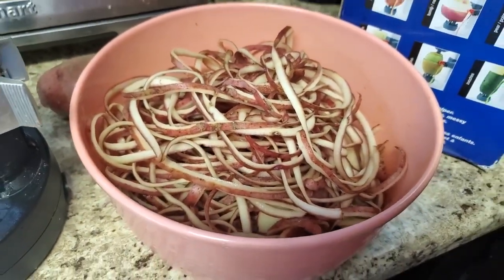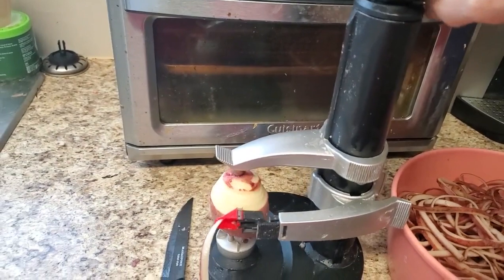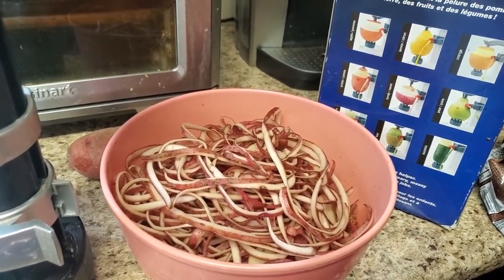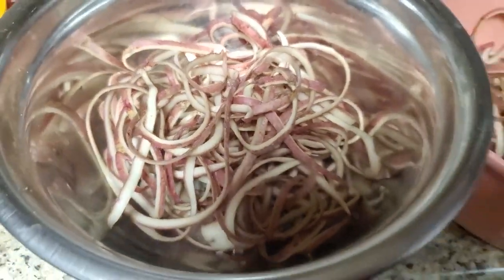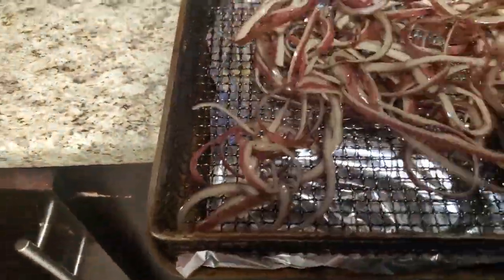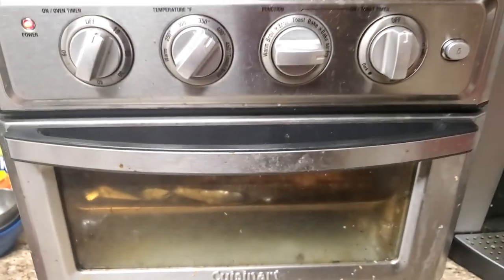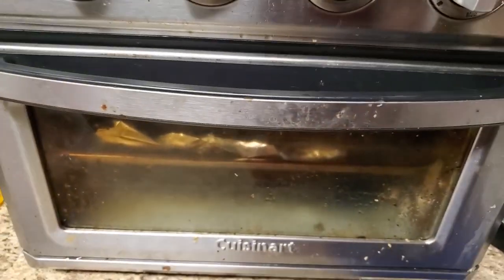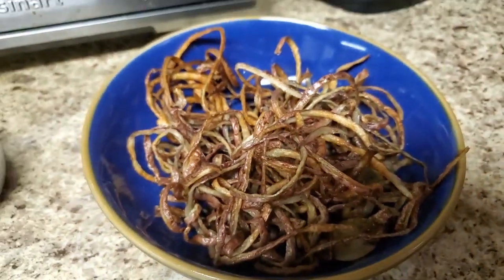Sink Your Teeth into the Crunchiest Air Fryer Potato Skins by Risa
The easiest recipe ever!

Start by peeling  your potatoes! You can use any kind of potatoes but I love red potatoes especially for my mashed potatoe recipe! Check it out as well! 😉

I love my Rotato Starfrit Gadget to make these thin potatoe skins! You can use a regular potatoe peeler or knife of course!

Once peeled add about a tbs of olive oil and sprinkle and some salt! It's up to you how much of both you want depending on your taste and diet!

Massage the oil in!
Add to your Air Fryer at 400 degrees
I noticed it took much longer than I thought!
I kept them in at  400 degrees for 10 minutes and then turned it up to 450 degrees for approximately 5 more minutes!
Keep watch and check to make sure they are brown and crispy!

You can make a simple sauce ,use ketchup to dip or eat as is!

A great side dish or snack!

Enjoy! If you want to reheat if there are any leftovers just simply add to your Air fryer for a few minutes!